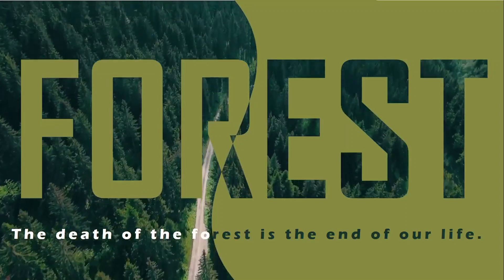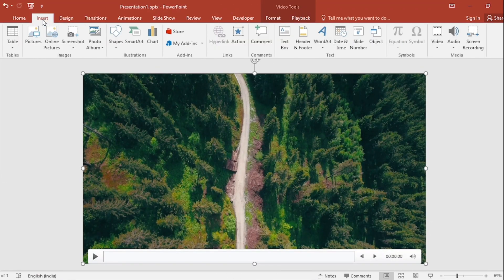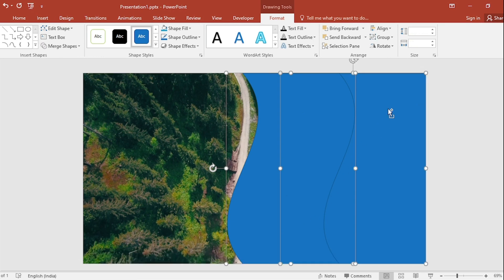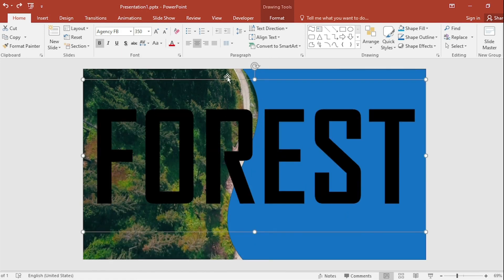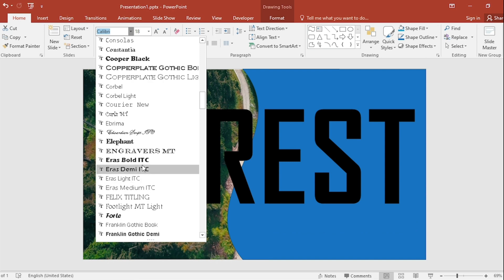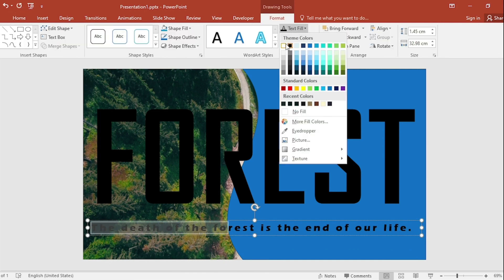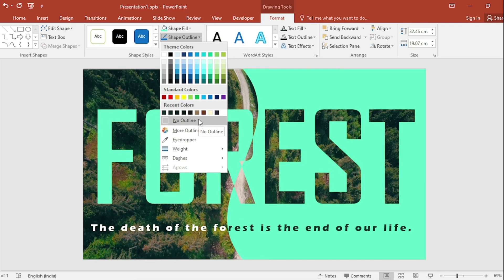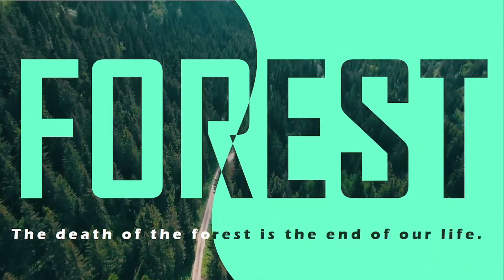PPT - How to Make a Presentation - PowerPoint - PowerPoint Tricks - PPT Ideas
in this video we will show you how to make attractive power point presentation in just a few minutes.